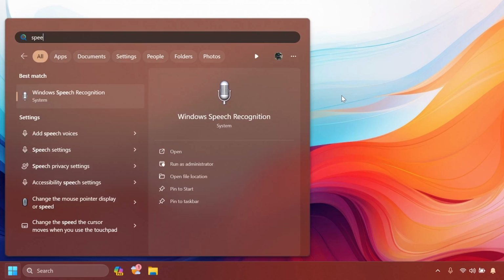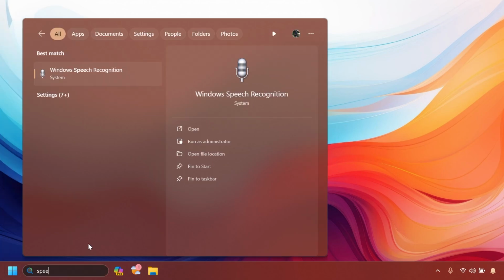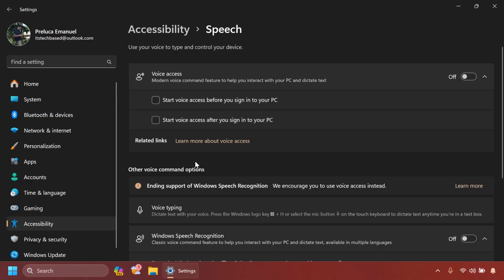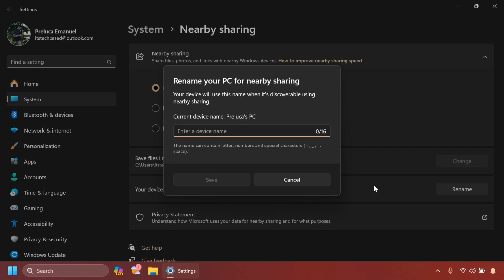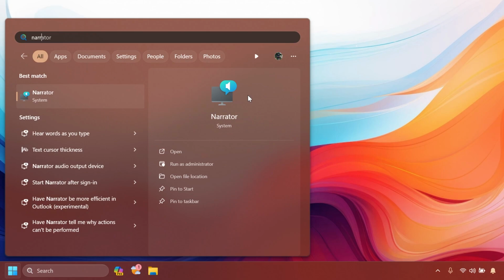Last Windows 11 Update in 2023 (Build 22635.2915)